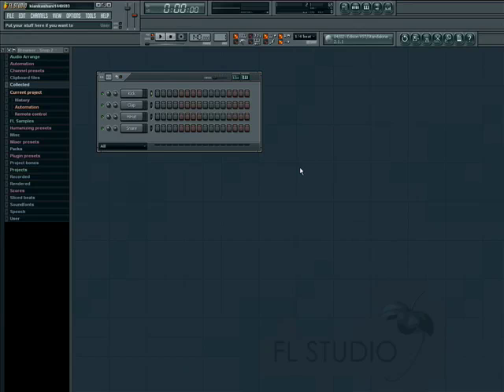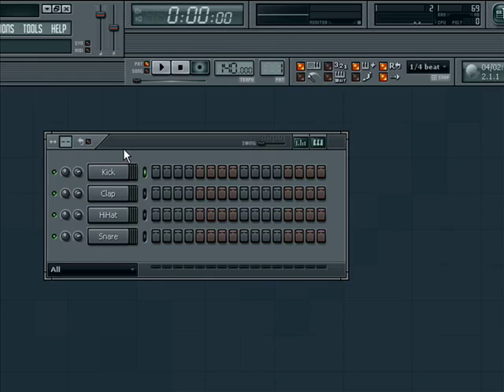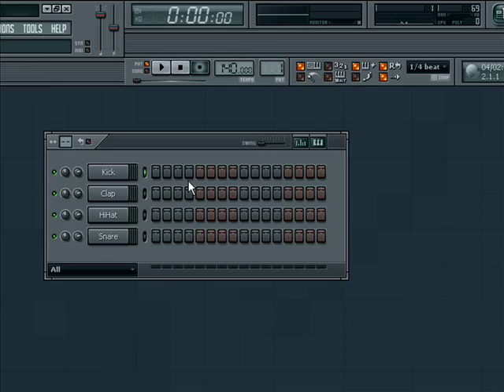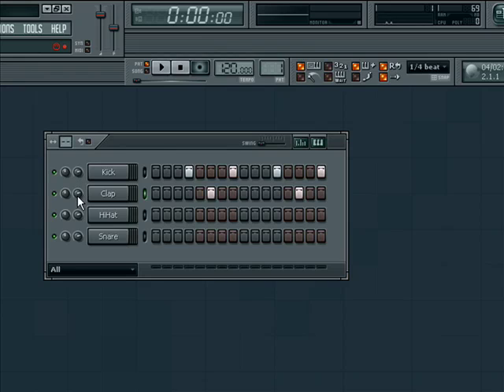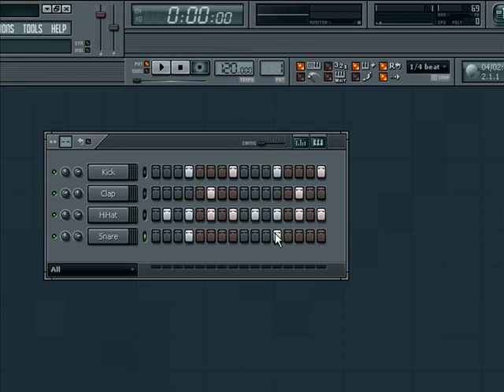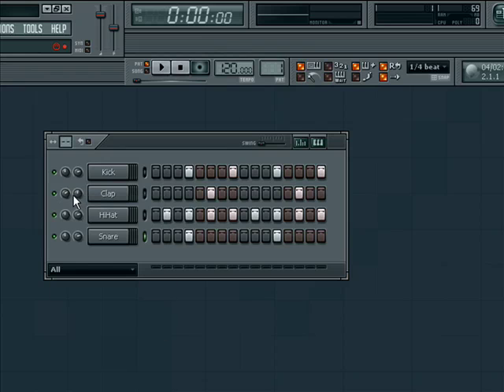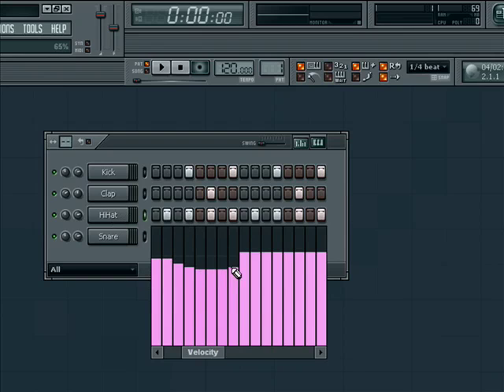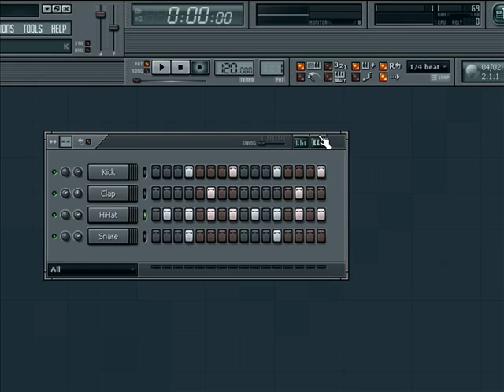Drop the beat in FL Studio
Introductions out of the way, we'll take a look at how to create a solid beat in FL Studio. Layering snare drum, bass, high hat, claps and (if you so desire) more cowbell in the step sequencer. A Internet tutorial series by butterscotch.com.